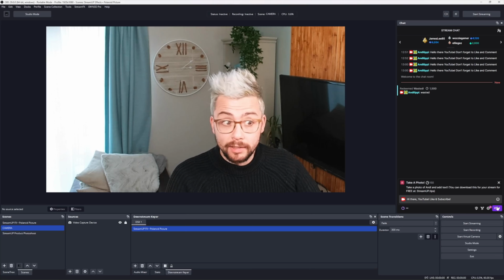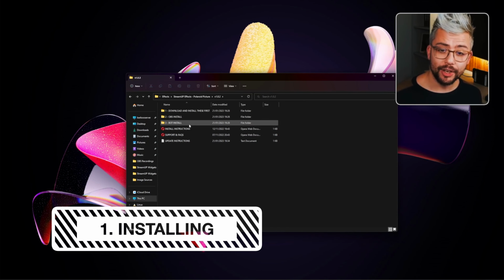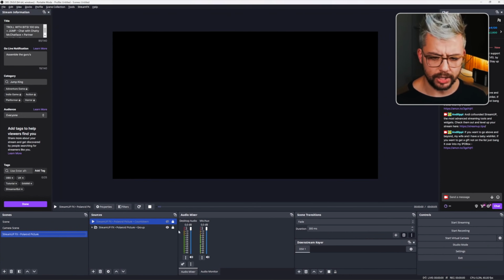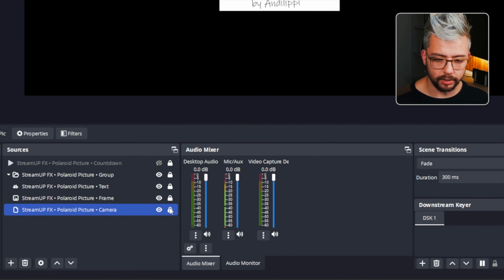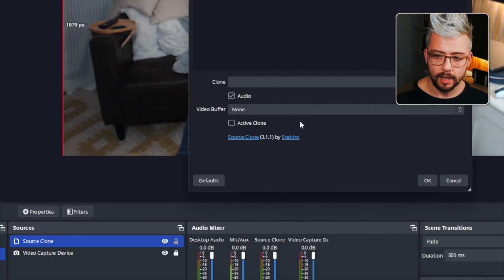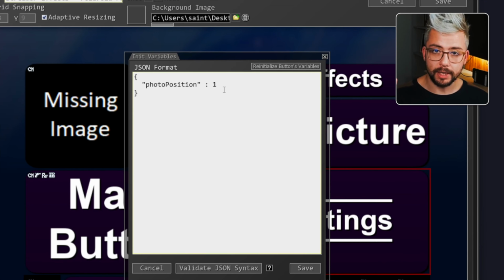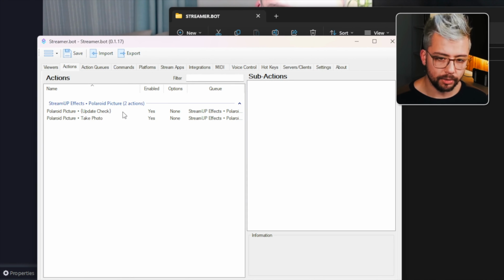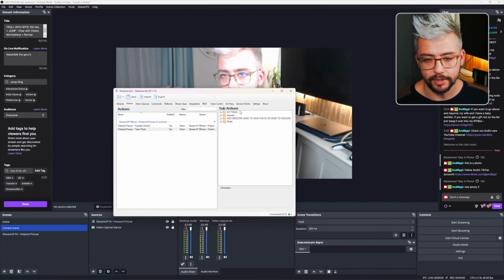The BEST Interactive Stream Effect!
⚠️ IMPORTANT ⚠️
This product is no longer free.
You can get it directly from the StreamUP website (link below).

This video will show you how to use a fun and interactive plugin for your Twitch stream that allows your viewers to take Polaroid pictures of you and caption them live. This plugin is a great way to engage with your viewers, customise your stream, and make your community more interactive. Watch as we show you how to add this plugin to your stream and make your live broadcasting even more fun!

Upgrade Your Streams!

Tools I Can’t Create Without!

⏱️ • Chapters • ⏱️
00:00 • Intro
01:03 • Download
01:28 • Installing
02:19 • OBS Setup
05:55 • SAMMI Setup
07:41 • StreamerBot Setup
09:52 • Troubleshooting